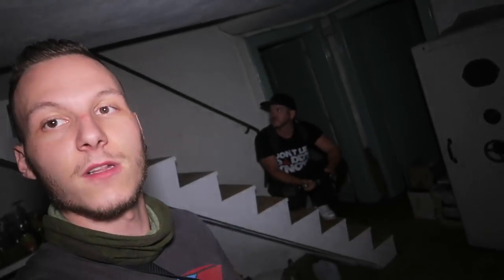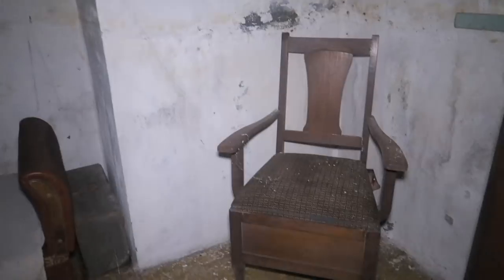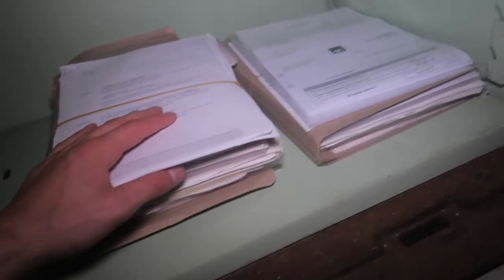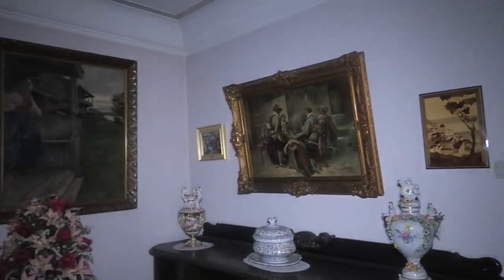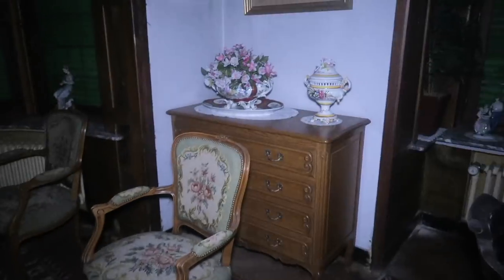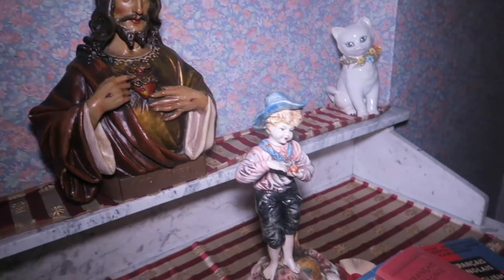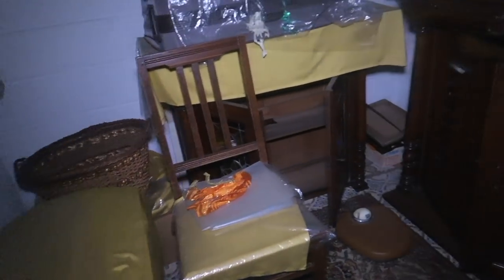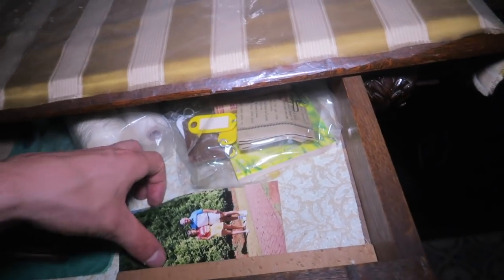Exploring UNTOUCHED ABANDONED MANSION at 3 AM (HAUNTED)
In today's video Jefstetics World and Daniel Robz did a 3 AM Challenge inside an Untouched Abandoned Mansion with all the furniture left behind and no vandalism at all. We started from the basement where was 3 abandoned safes that we could open what was in previous parts locked. Jefstetics World found a lot of secret files inside on the safes. Further into the 3 AM explore Daniel Robz and Jefstetics World caught both paranormal activity on camera.